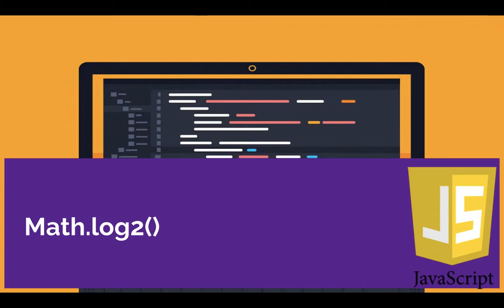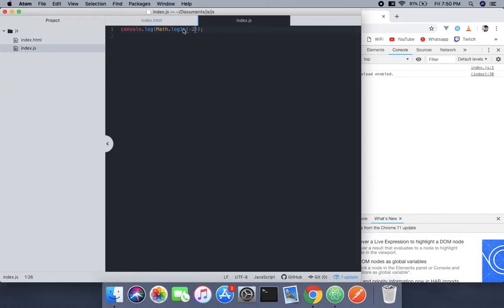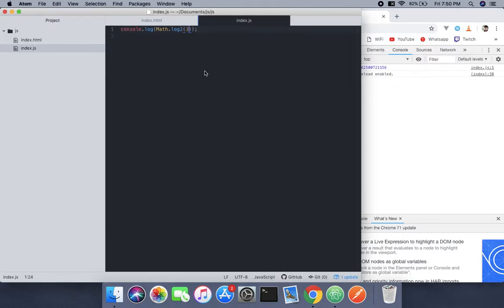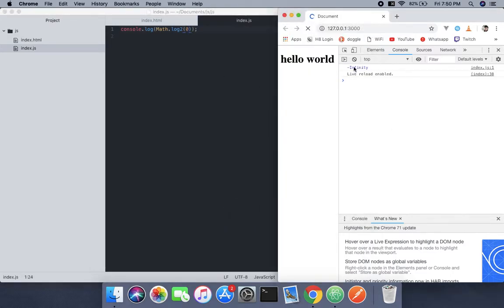Math.log2()-JavaScript Functions-ES6/ECMA2015/JavaScript 2019/JS